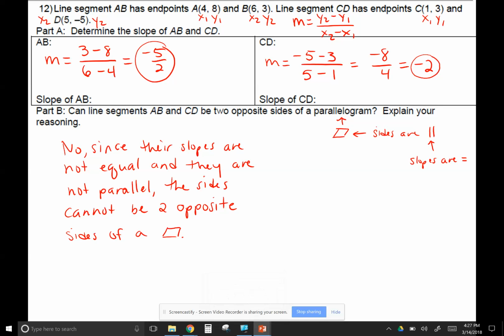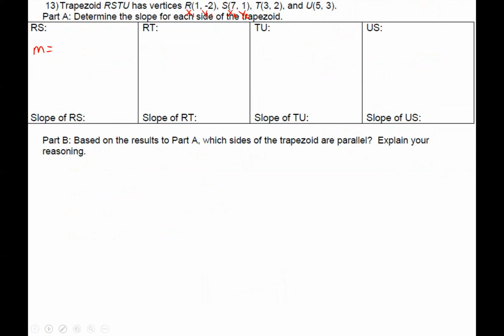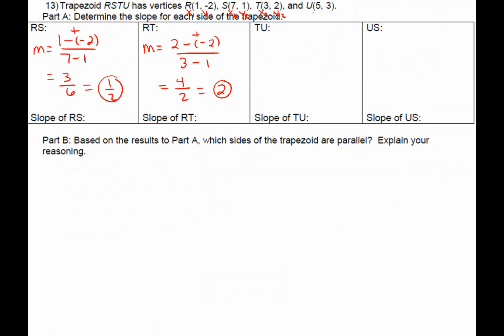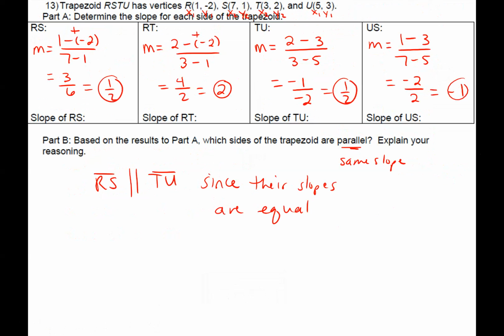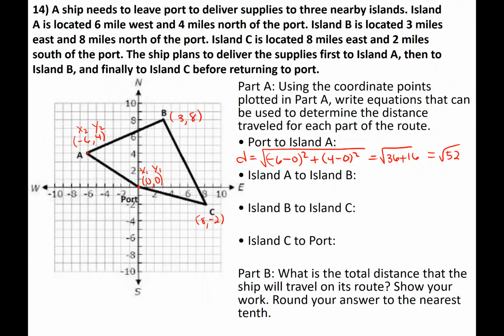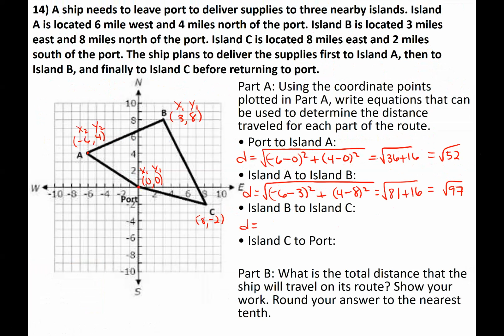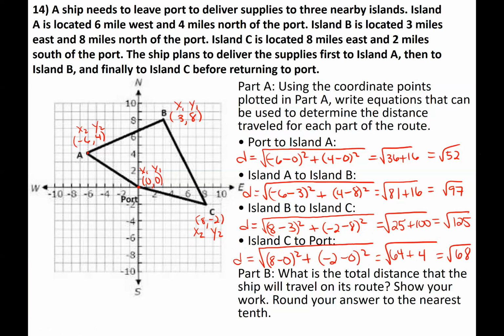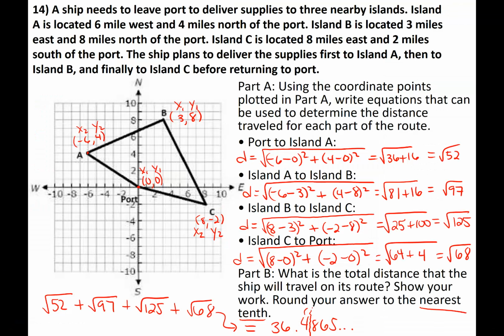Study Guide Unit 4 Test (Geometry) Part 3